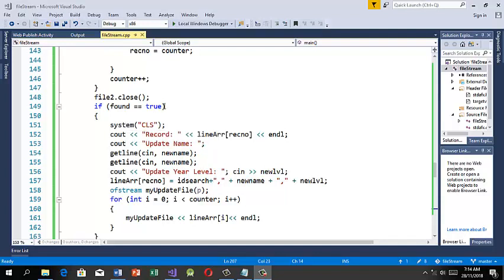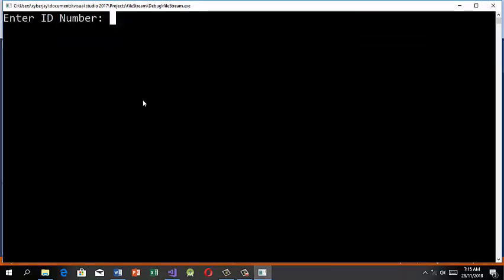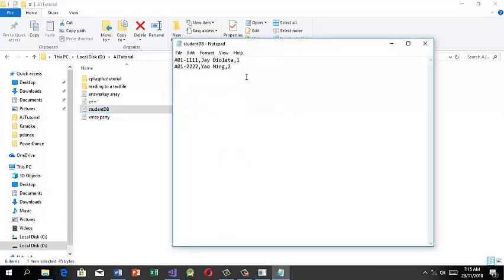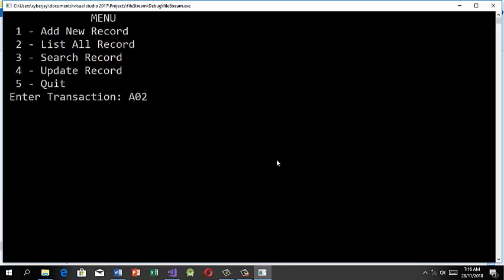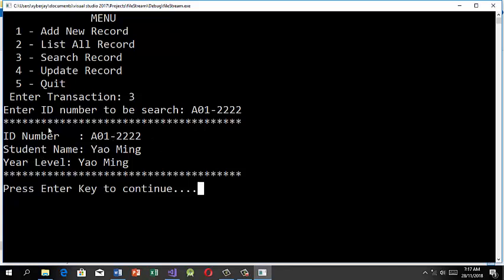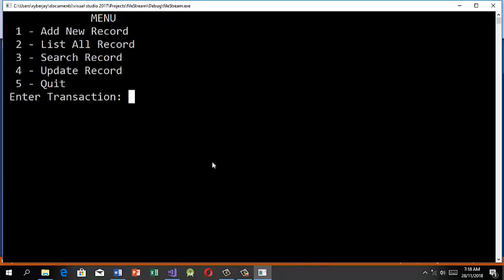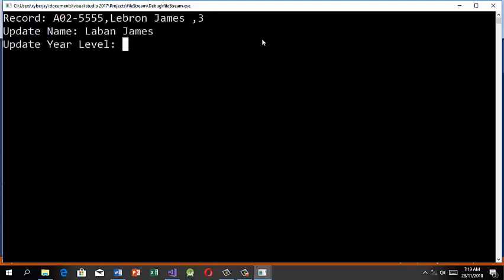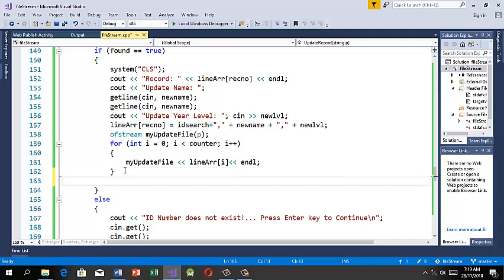Performing Create Update Search Record in C++ (CRUS) Part 1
Performing Create, Update, Search Record in C++ using Textfile as Database